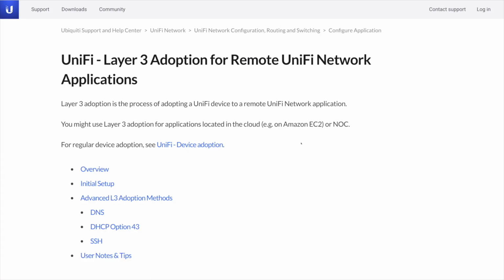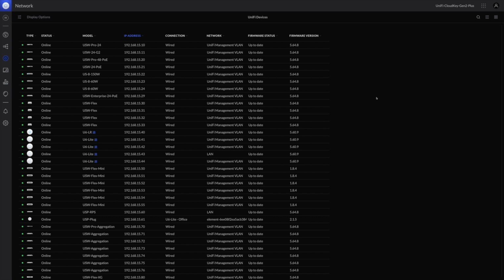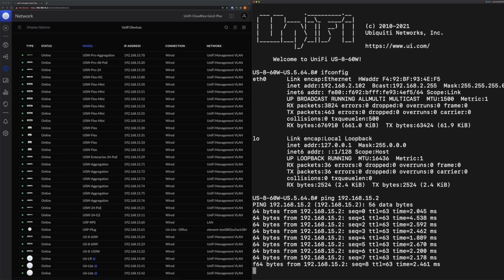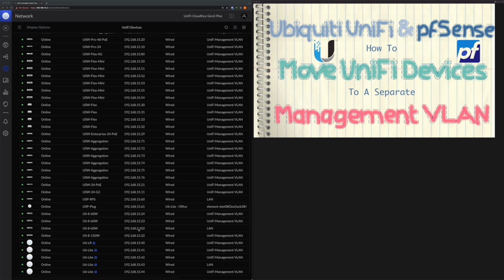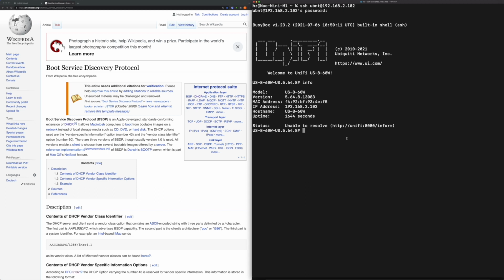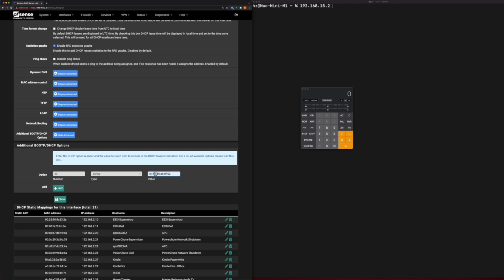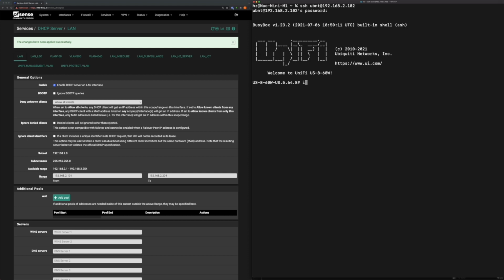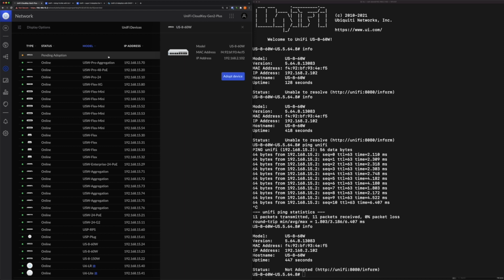Ubiquiti UniFi & pfSense - Layer 3 Adoption: SSH/DHCP Option 43/DNS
This video discussed how to enable crossing VLAN (Layer 3) UniFi device adoption, if the router is pfSense. Three different approaches are discussed:
- SSH
- DHCP Option 43
- DNS